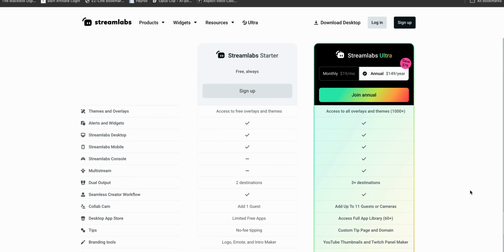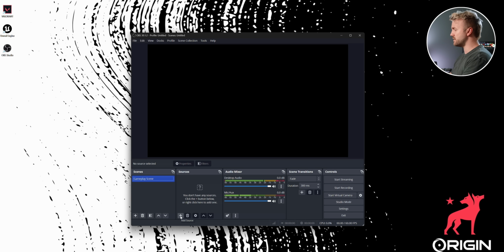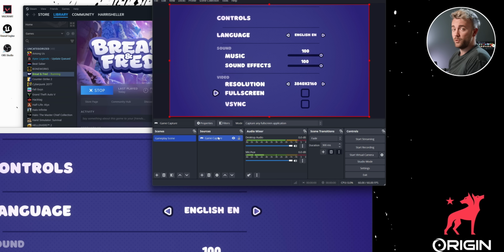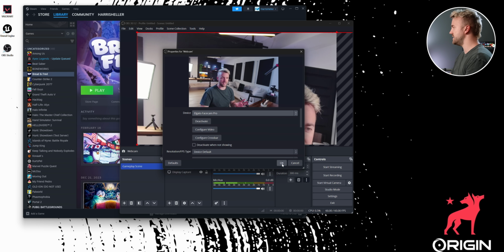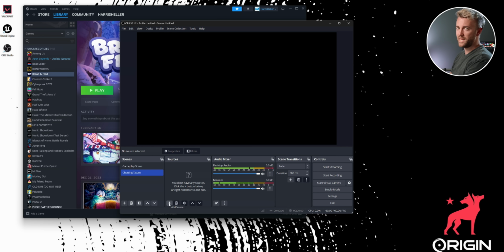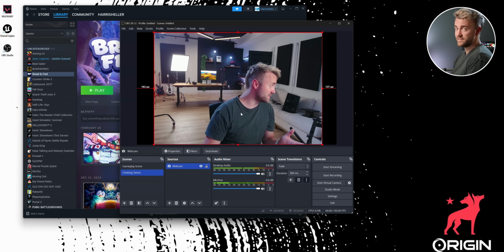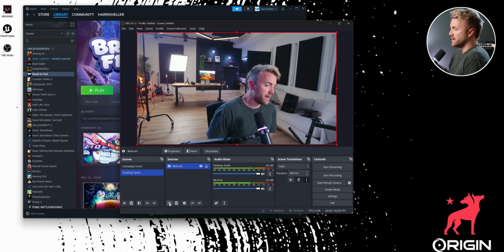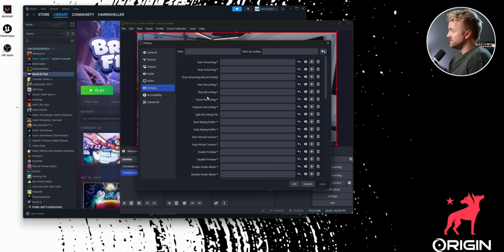How To Set Up Your FIRST Twitch Stream - Streaming MasterClass #01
Chapters:
00:00 - The MasterClass begins
01:02 - Make your streams look pretty with own3d.pro (sponsor)
01:52 - OBS vs StreamLabs - picking a platform
02:33 - Getting started with OBS
03:05 - Creating your gameplay scene
05:25 - Adding a webcam
06:50 - Creating your just chatting scene
08:18 - Adding a microphone
09:56 - Switching between scenes
10:57 - Connecting to Twitch
11:36 - Adding Twitch-Safe Music

Description tags, yo: Twitch, OBS, streaming, recording, streamlabs, live, tutorial, new, getting started, first stream, setup, setting it up